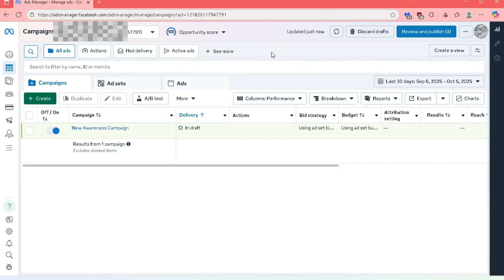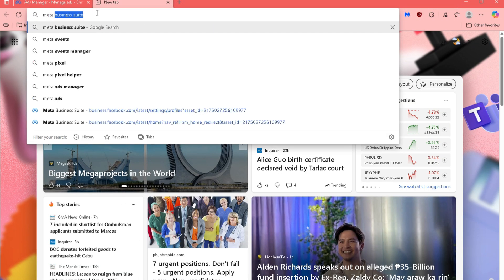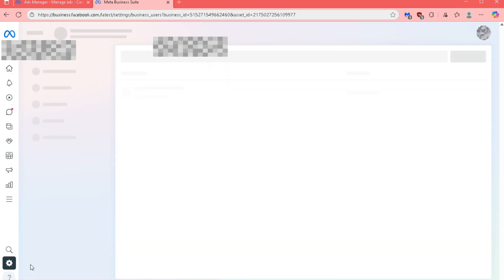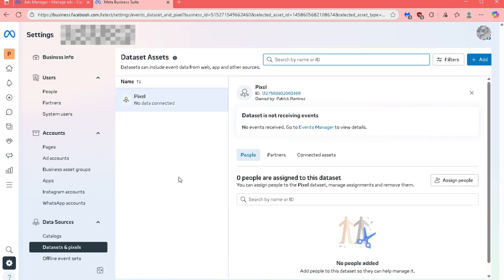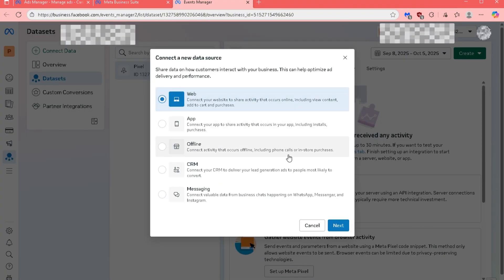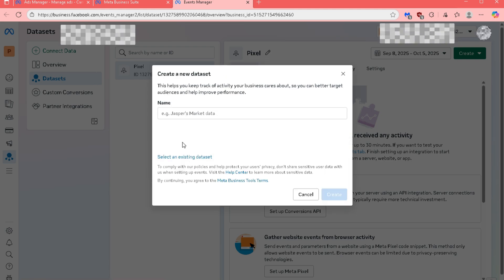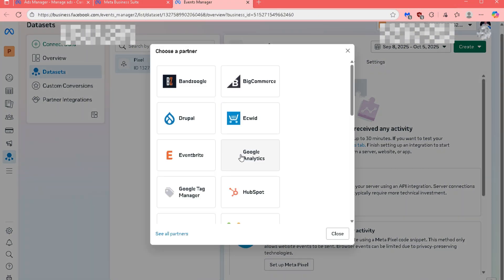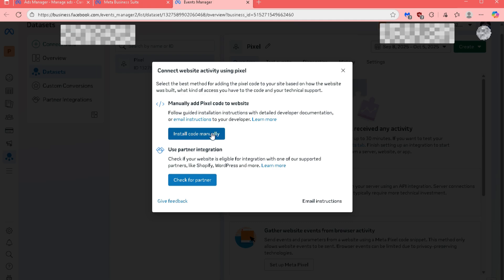How to CREATE a META PIXEL in Meta Ads Manager (Step by Step)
Learn how to create a Meta Pixel in Meta Ads Manager to track website actions, measure conversions, and optimize your ads effectively. Please consider liking the video and letting us know if you have any comments, ideas or questions, we really appreciate any feedback! We have plenty of other tutorials on our channel so come and see if we can help you with anything else :)